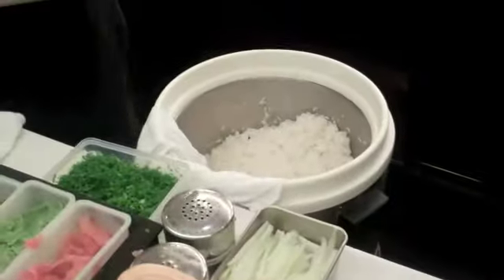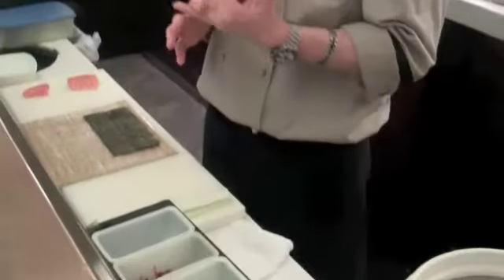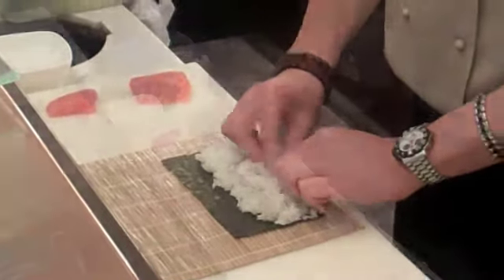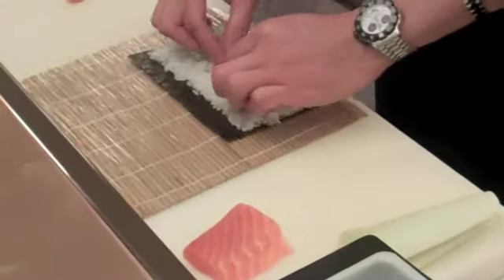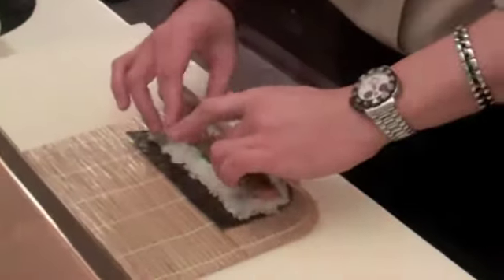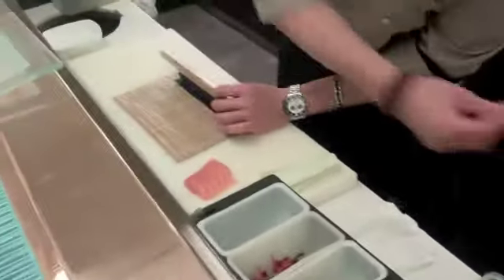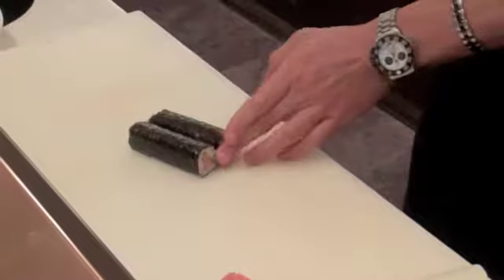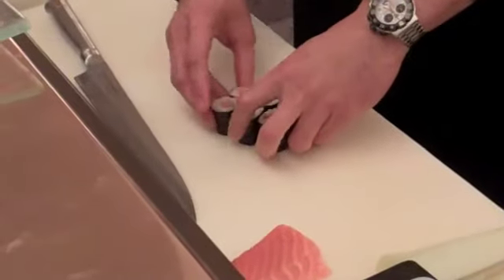How to Make Sushi with Chef Augusto Cabrera (Part I) | MissMalini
Part I: Introduction, Basic Ingredients, and Hosomaki.

About Channel:
This is the official channel of MissMalini.com, India's first and most popular Bollywood news, gossip, fashion & lifestyle blog! We have fear of missing out(FOMO) but you don't have to because with MissMalini you are just a click away from loads of celebrity interviews, fashion tips, beauty tutorials, and more!
Do check out our blogs at MissMalini.com for more interesting updates.